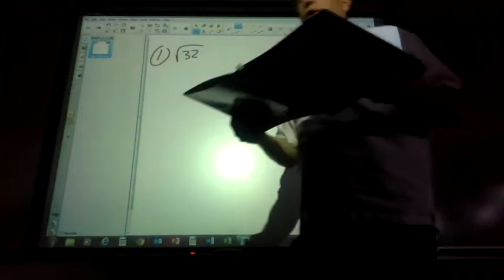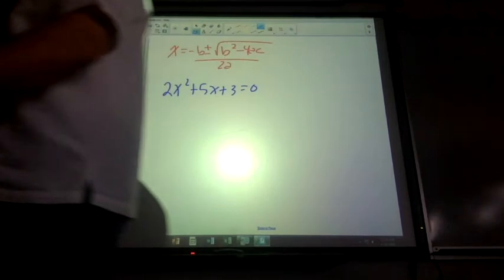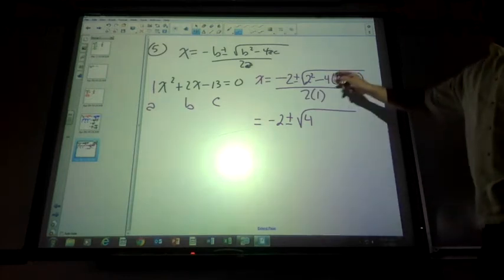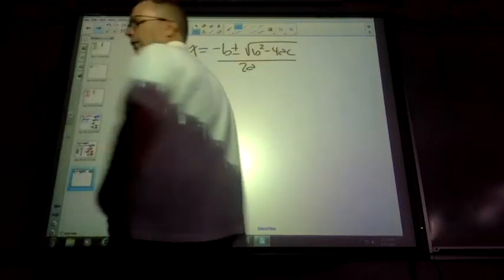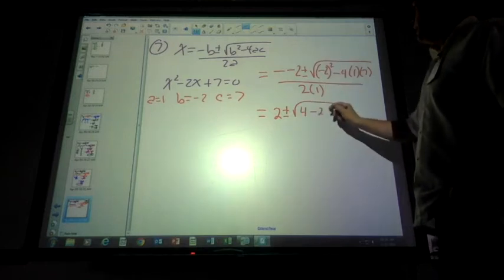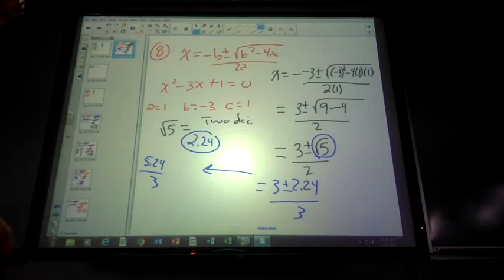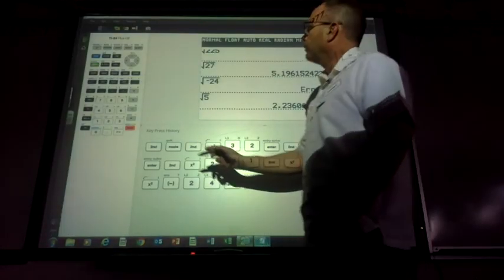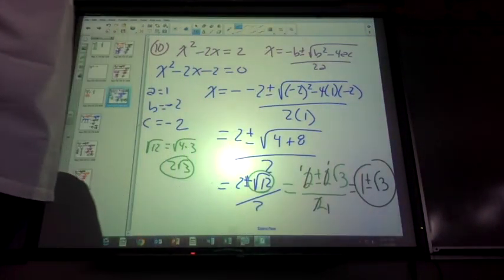CP Algebra 1, April 30 2018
Going over problems with quadratic formula.  Also exact answer versus decimal approximation.